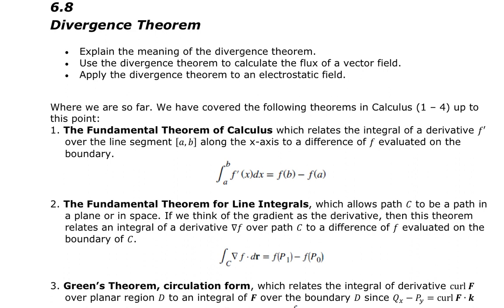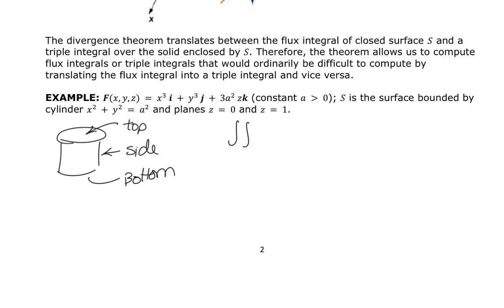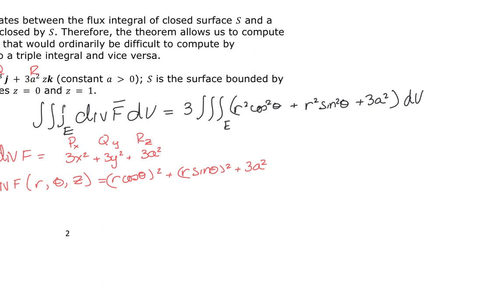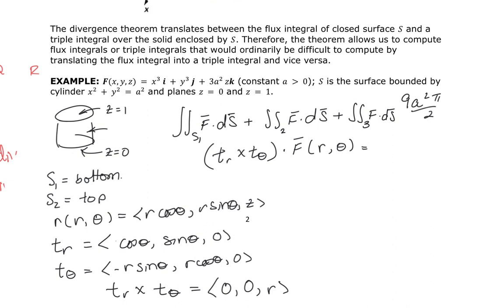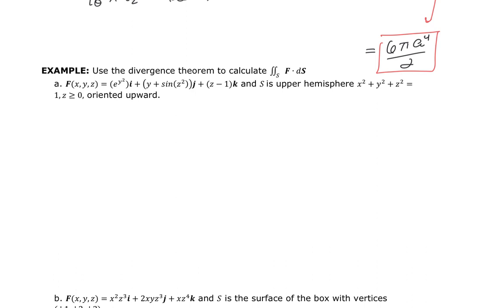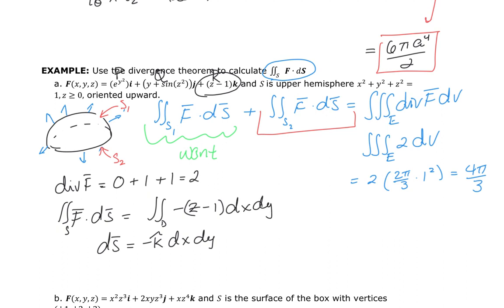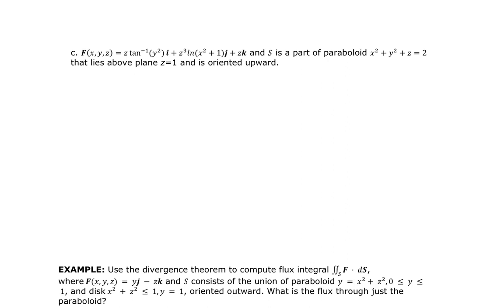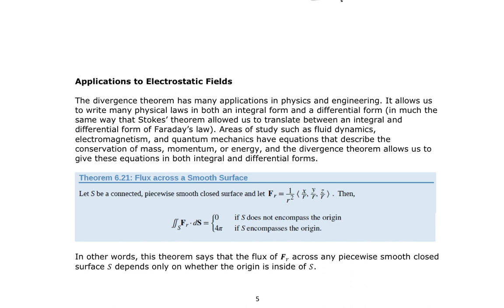MATH264 Section 6.8 Divergence Theorem